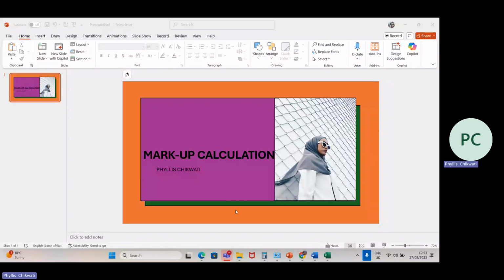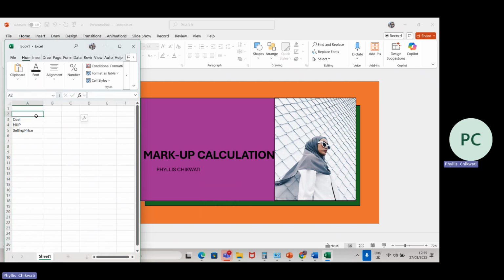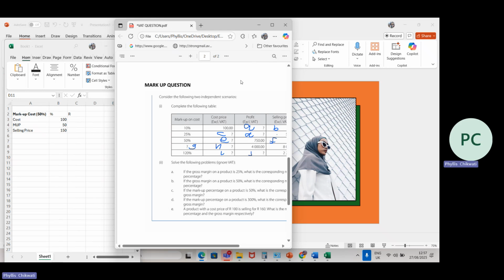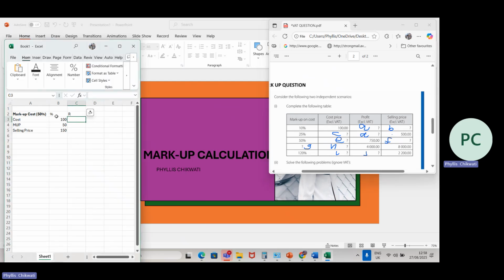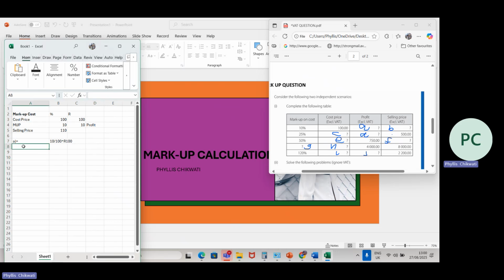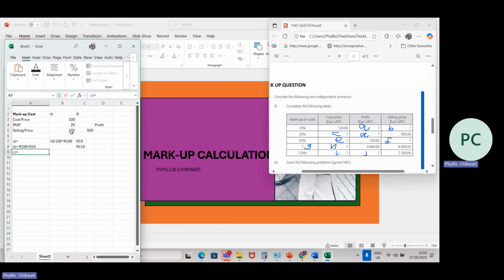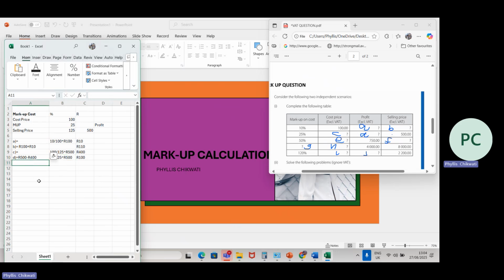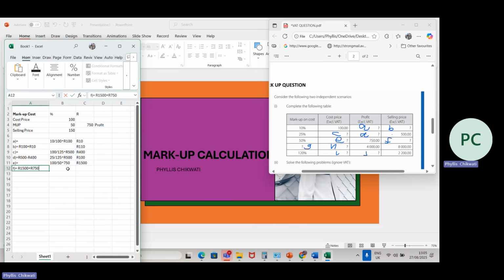Mark-up on Cost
Mark up on Cost Calculation